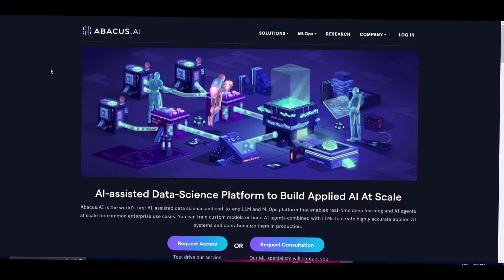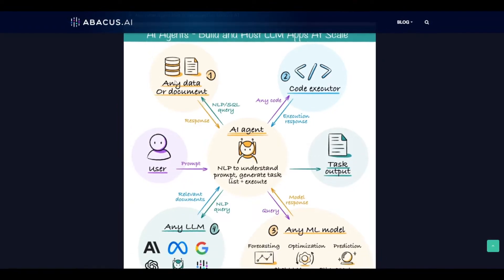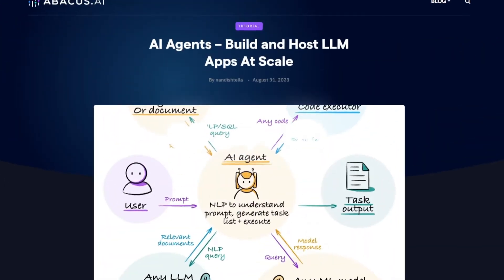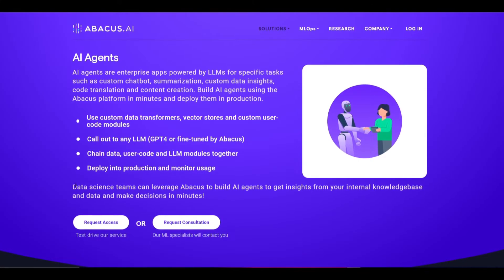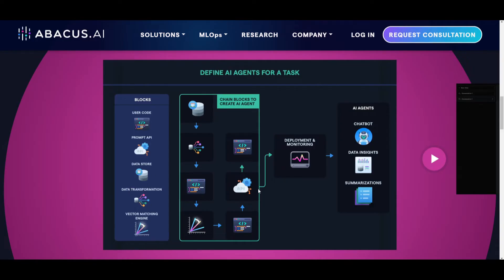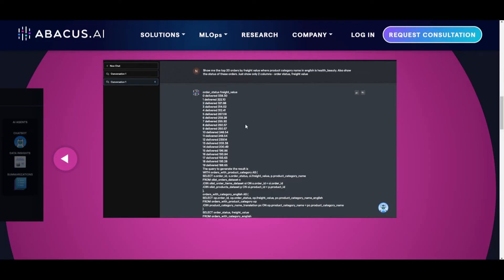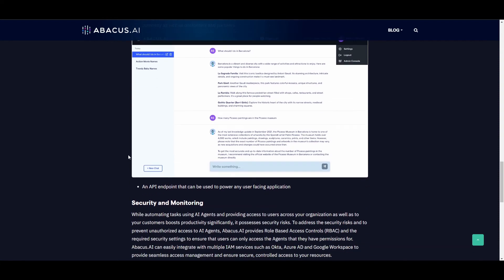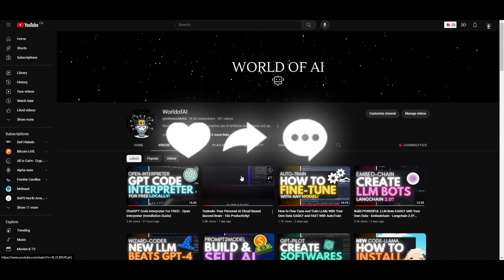Abacus.Ai: Build Autonomous Ai Agents and Host LLM Apps At Scale!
In this video, we dive deep into the world of Abacus.AI's AI Agents, a game-changer in the realm of specialized enterprise applications powered by Large Language Models (LLMs). If you're ready to revolutionize your approach to AI-driven solutions, you're in the right place. Let's explore how Abacus.AI's AI Agents can transform your business.

🔍 Unleashing AI Excellence: Abacus.AI's AI Agents are purpose-built to excel in specific tasks, from crafting custom chatbots to generating content, translating code, and extracting invaluable data insights. We'll show you how this platform can streamline your projects, saving you time and resources.

🚀 Remarkable Speed: Discover the standout feature that sets Abacus.AI apart - lightning-fast AI agent development. Learn how developers can create applications in mere minutes, reducing development cycles and increasing agility.

🛠️ Customization at Its Best: Abacus.AI provides extensive customization options, empowering you with support for custom data transformers, vector stores, and user-code modules. Fine-tune your AI agent's behavior like never before.

🤖 Advanced LLMs: Explore how you can harness advanced LLMs, including GPT-4, to supercharge your AI agents. Whether out-of-the-box or fine-tuned by Abacus, these models bring unparalleled natural language understanding and generation capabilities to your projects.

🔗 Seamless Module Chaining: Dive into the world of seamless module chaining. Discover how you can combine various data processing components, user-specific code, and LLM-based modules to create intricate AI workflows. Efficiency and complexity, all in one.

🌐 Scalability & Monitoring: Learn how to swiftly deploy your AI agents into production, ensuring they're ready to scale with your business. Monitoring tools allow for performance tracking, enabling continual refinement and optimization.

Empower Your Data Science Team
Abacus.AI's AI Agents empower data science teams to unlock insights from internal knowledge bases and data. Facilitate rapid data-driven decision-making, transforming your organization's efficiency and productivity across diverse domains.

Abacus.AI AI Agents
Enterprise AI Solutions
AI Agent Development
GPT-4 Integration
Custom AI Workflows
Data Insights Automation
Data-Driven Decision Making
Abacus.AI Platform
Enterprise Productivity